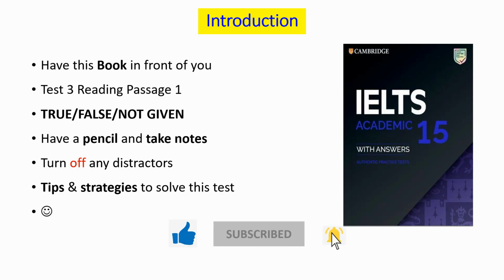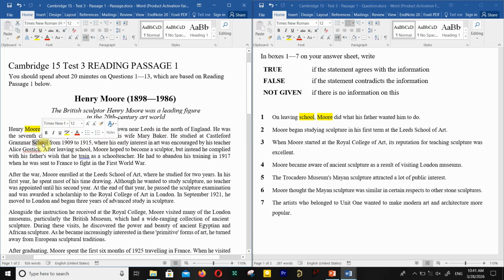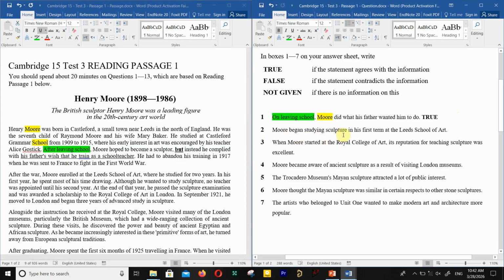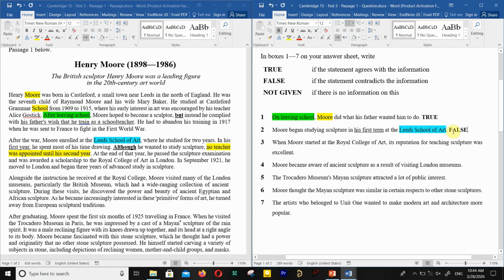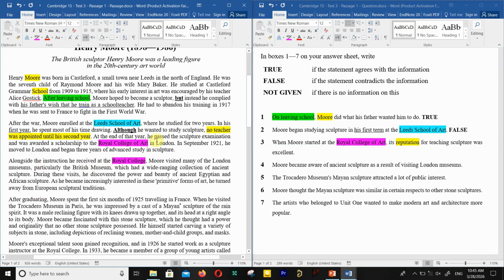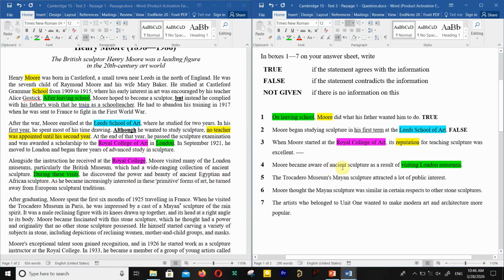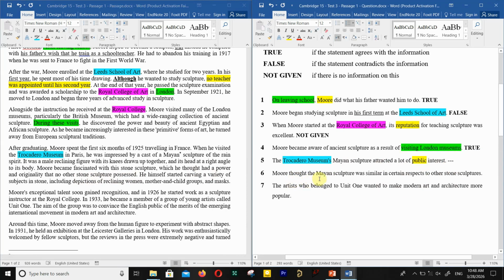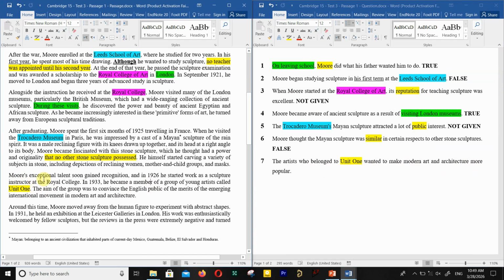IELTS Reading Cambridge 15 Test 3 Passage 1 Part 1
Hello World!
In this video I'll teach you some tips and tricks about how you can deal with the IELTS Reading Test. We're going to solve the Cambridge IELTS book 15 test 3 passage 1: TRUE/FALSE/NOT GIVEN